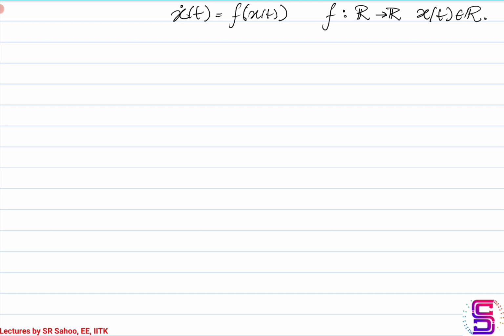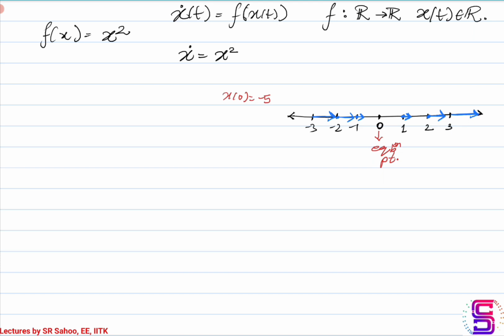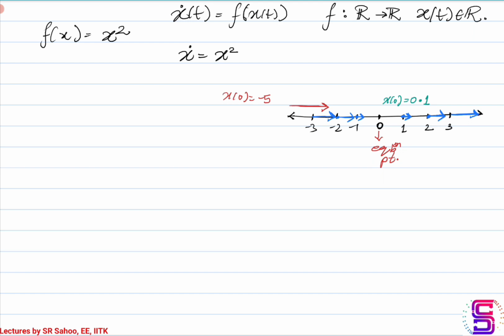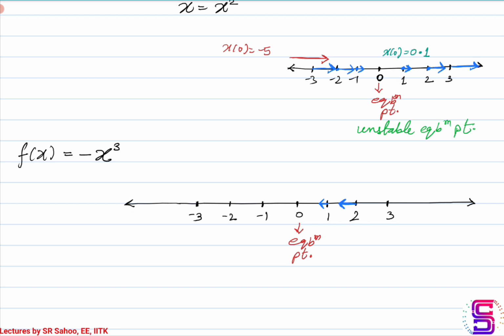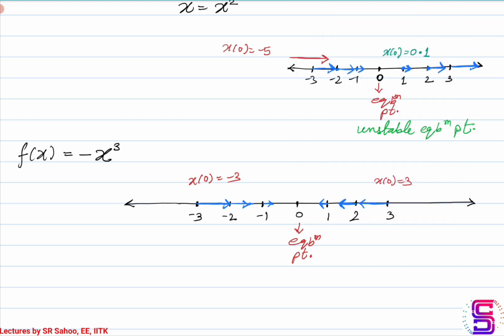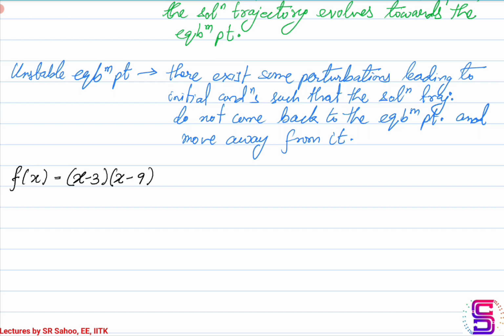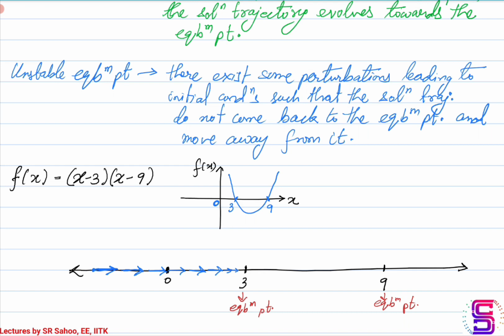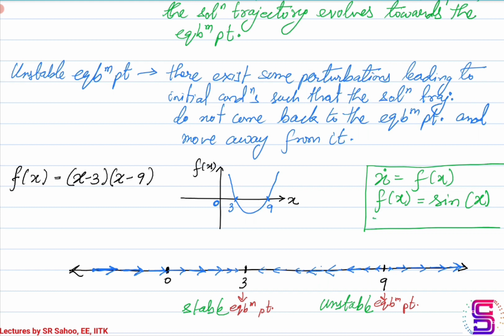5. Vector field for 1-dimenional systems